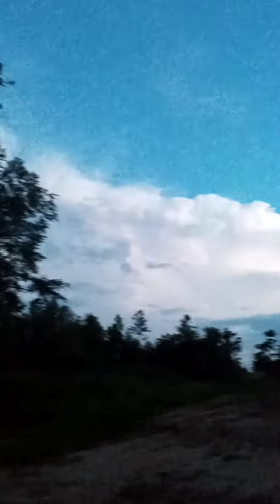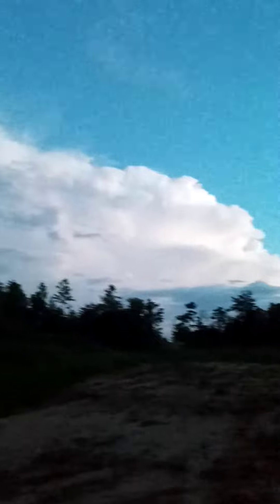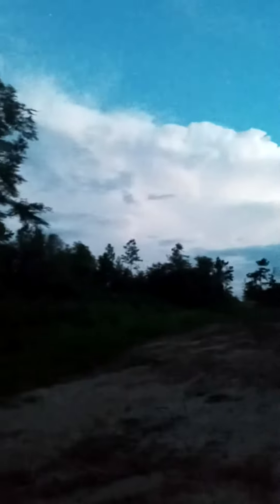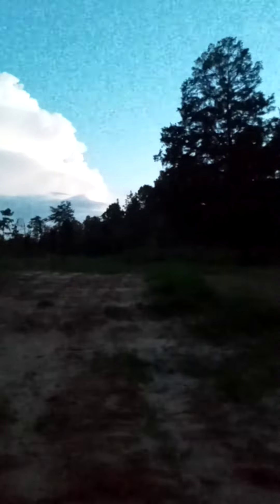Hurricane!!!!!! with a fast dog